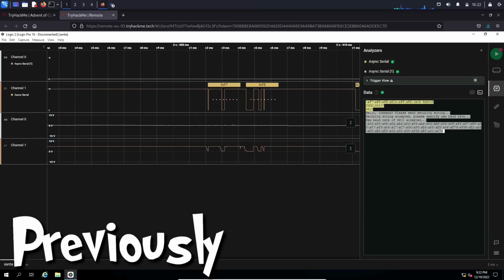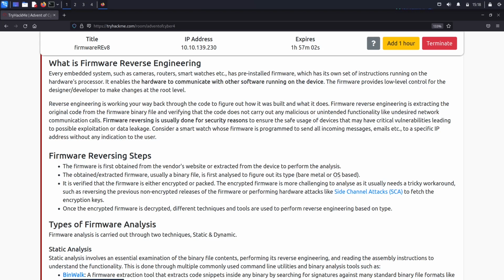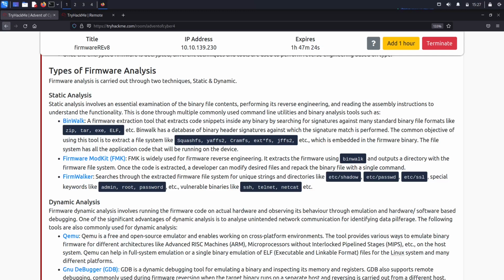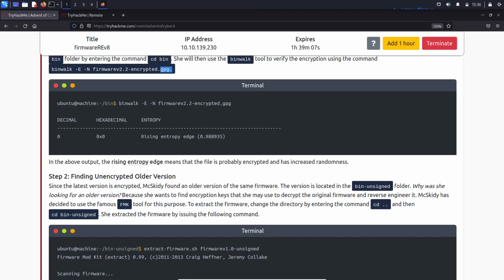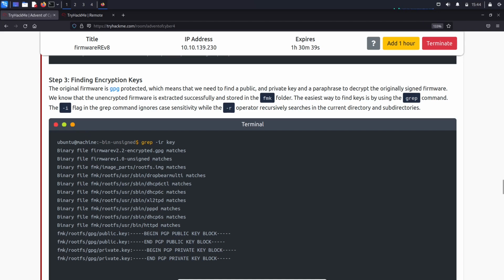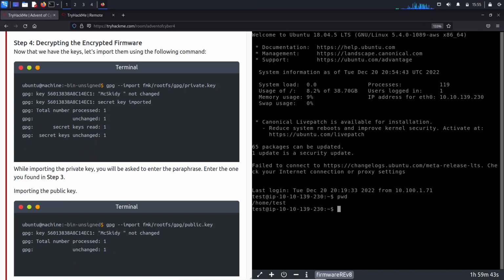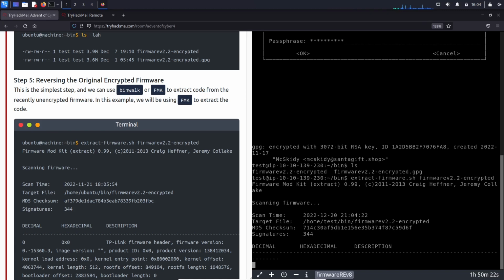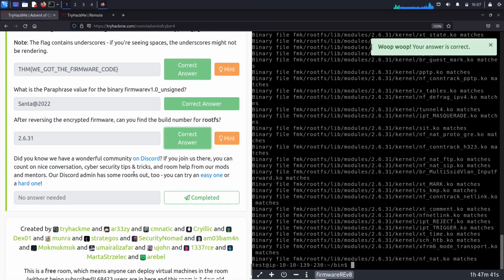TryHackMe | Advent of Cyber 2022 | Day 20 - Firmware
In todays TryHackMe advent of cyber task we are exploring firmware reverse engineering.